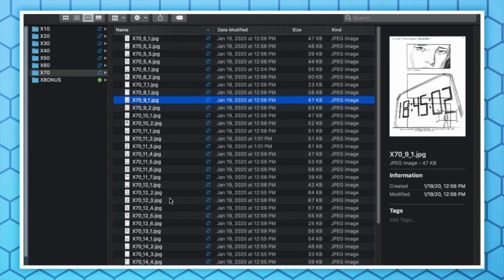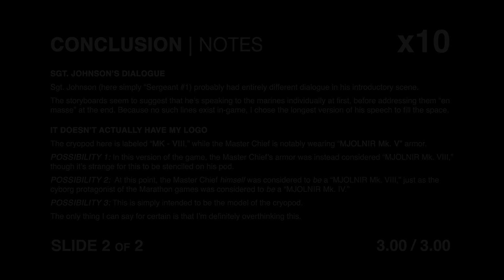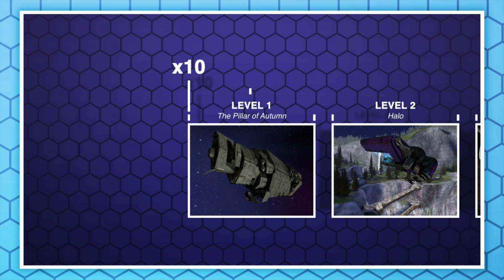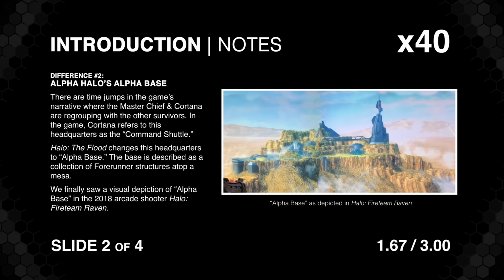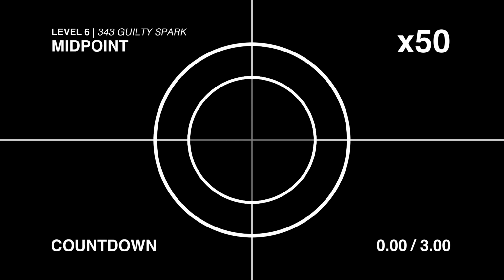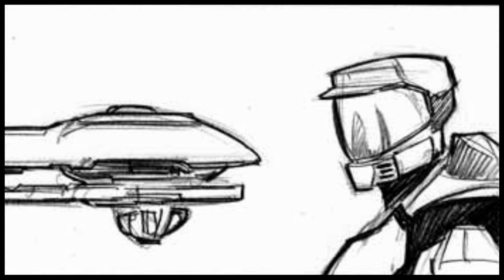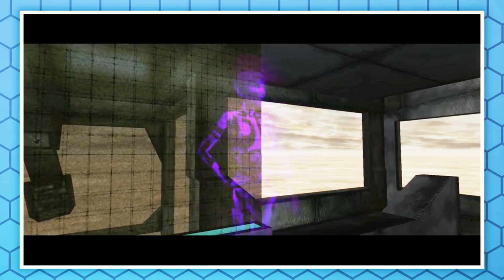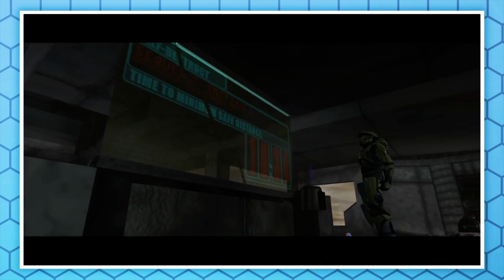HALO: CE’S LOST STORY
Chapters:
00:00 - Introduction
03:02 - Pillar of Autumn I
07:20 - Pillar of Autumn II
10:40 - Pillar of Autumn III
14:01 - Interlude
15:06 - x40
19:27 - x50
25:38 - Interlude
26:46 - x60
31:46 - Interlude
32:07 - x70p1
34:08 - Interlude
35:35 - x70p2
36:47 - Interlude
38:29 - x70p3
42:12 - Conclusion